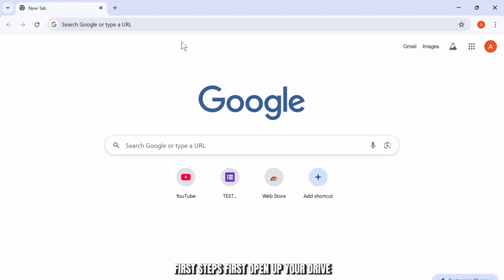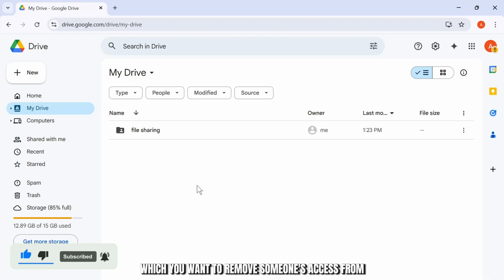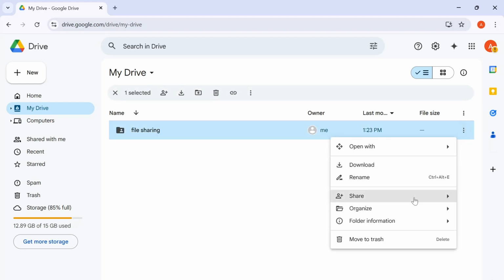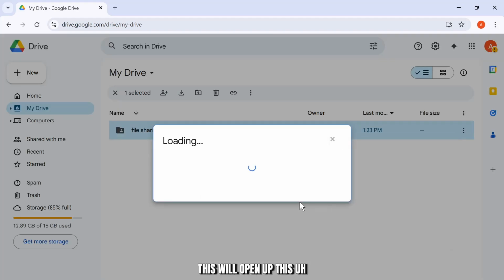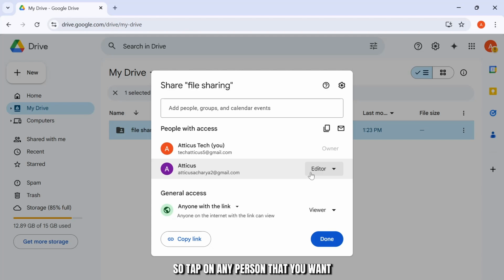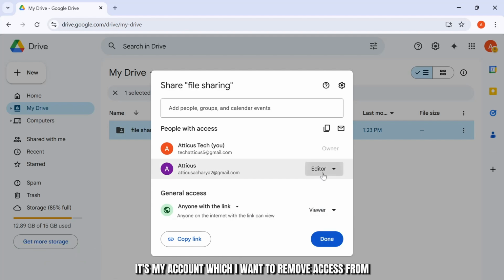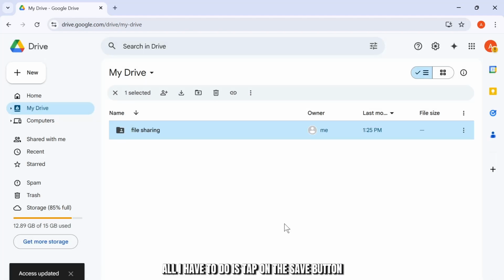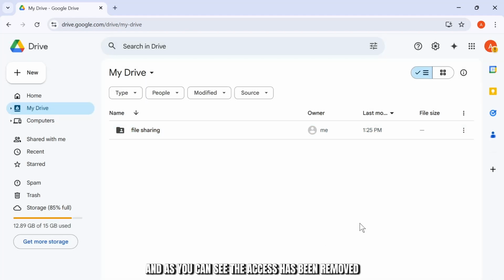How To Remove Someone From Google Drive Access (Quick Guide)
Shared the wrong file or need to remove someone from your Google Drive? 🛑📂 This quick and easy 2025 guide shows you how to remove someone’s access from your Google Drive files or folders in just a few taps — fast, safe, and without notifying them directly.

What You’ll Learn in This Video:
✅ How to remove someone from Google Drive file/folder access
✅ How to change permissions (Viewer, Commenter, Editor)
✅ What happens after you revoke access
✅ Pro tips to manage file sharing and privacy settings effectively

Whether you’re updating a shared project or fixing a privacy oversight, this tutorial will help you stay in control of your Google Drive and who can view your content.

📌 Chapters:
⏱ 0:00 - Introduction
⏱ 0:10 - How To Remove Someone From Google Drive Access